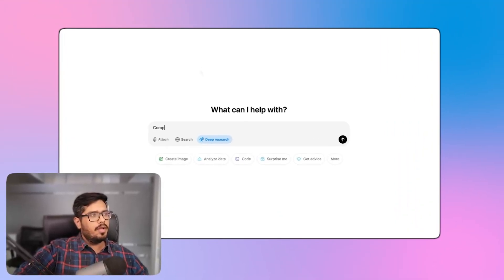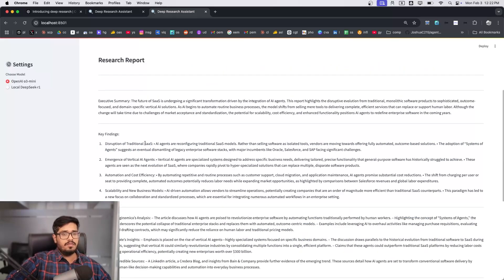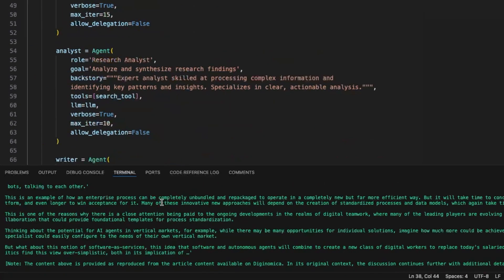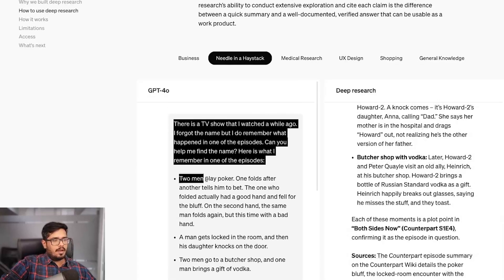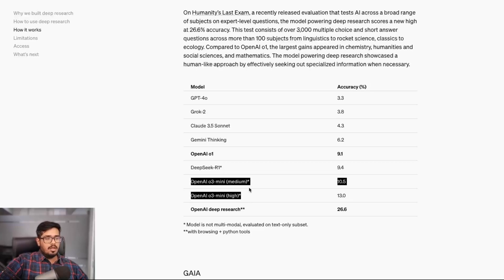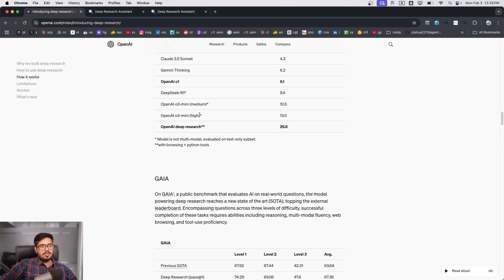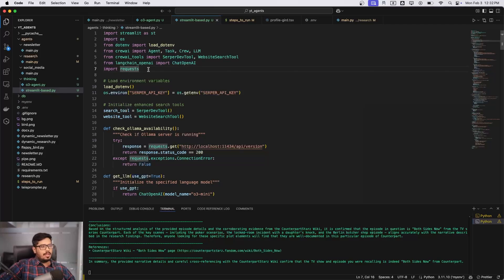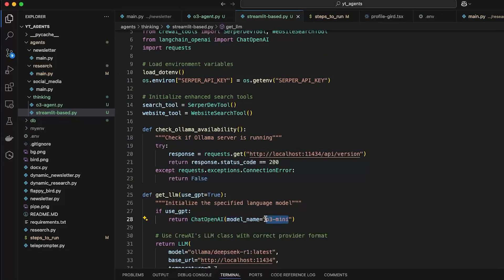Create Deep Research Agent using DeepSeek-R1 & CrewAI (Open Source)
In this video, we'll look at building a powerful Open Source Deep Research Agent by combining DeepSeek-R1 and CrewAI.

We'll walk through the complete process of creating an intelligent research assistant that leverages these cutting-edge frameworks. Learn how to set up your own AI research agent from scratch, implement advanced research capabilities, and optimize its performance. Perfect for developers and AI enthusiasts who want to harness the power of open-source AI for automated research tasks.

Watch as we demonstrate real-world applications, troubleshoot common challenges, and share best practices for getting the most out of DeepSeek-R1 and CrewAI integration.